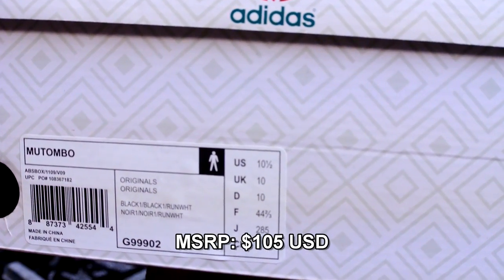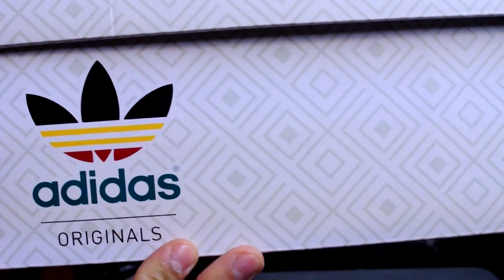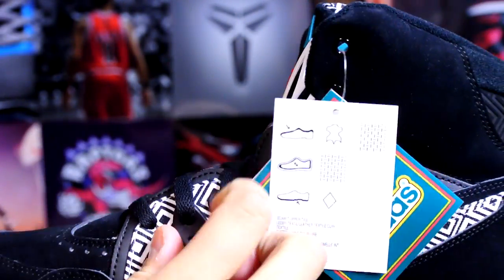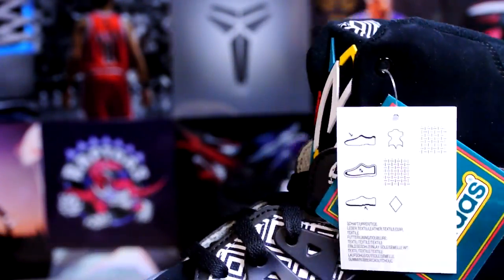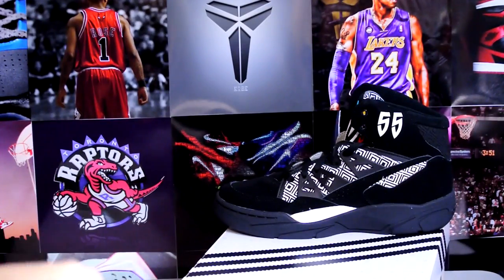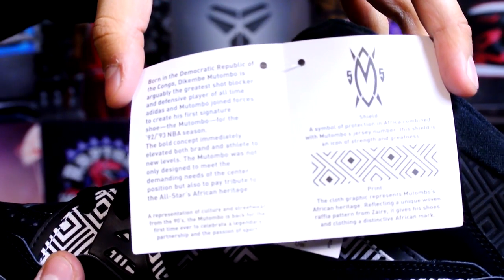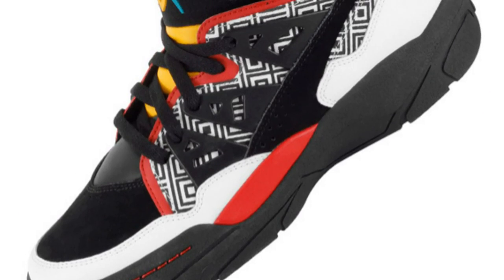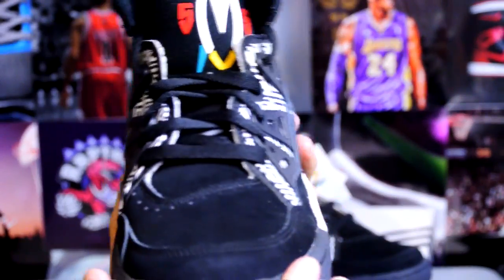Friendly Pickups #5: adidas Mutumbo - Black1/Black1/RunWht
Surprise gift for friend's bday in March. Hopefully he won't watch this video!

Picked it up off of adidas.ca during the 40% sale for $88 CDN. CDN retail is $130 + tax

farhankk360